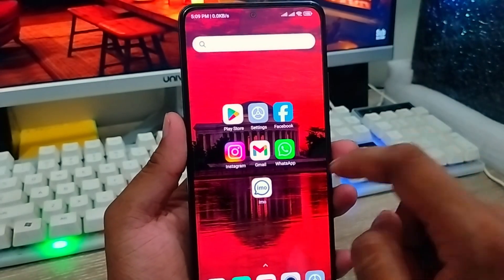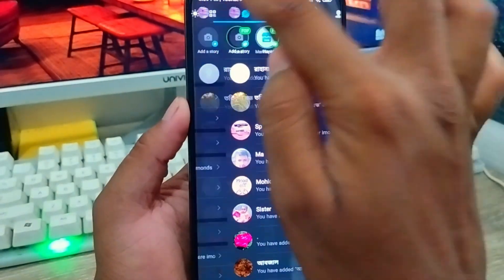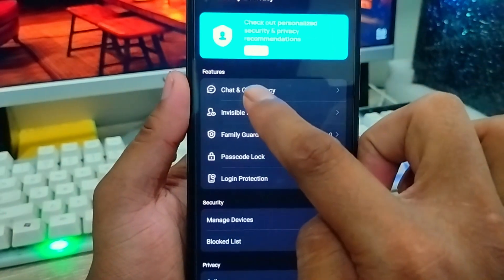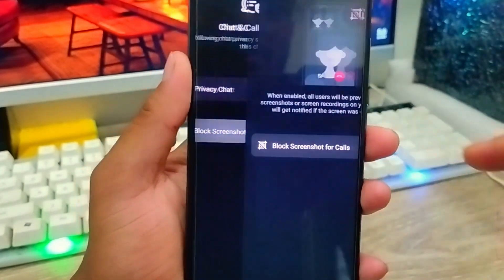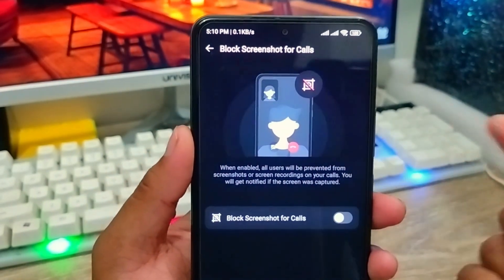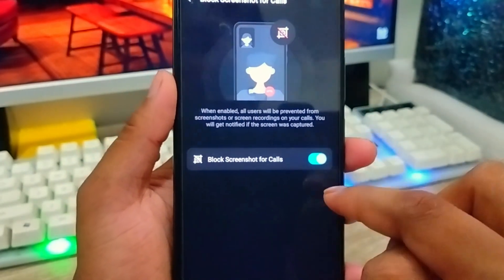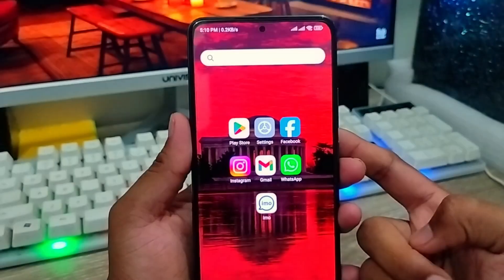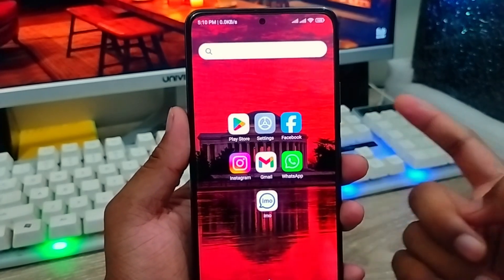How To Block Screenshot For IMO Call | Turn Off Screenshot For IMO Call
If you want to Block Screenshot option on your IMO Call on your any smart phone? or do you want to turn off Screenshot For IMO Call. then this video for you. In this video I will show you how to Block Screenshot For IMO Call on android.

How To Block Screenshot For IMO Call
Turn Off Screenshot For IMO Call